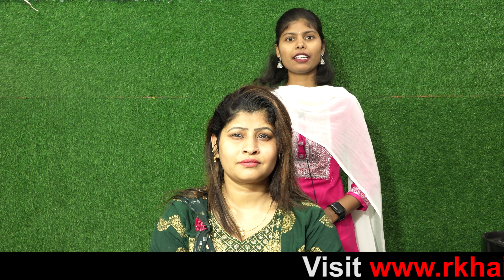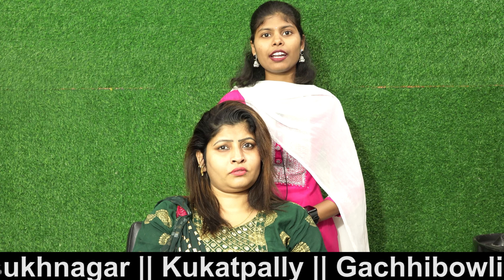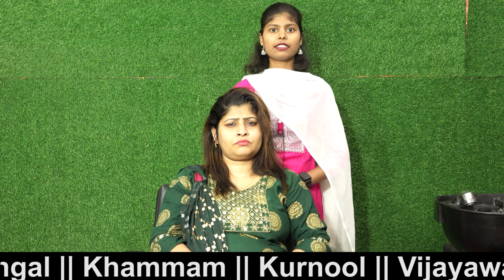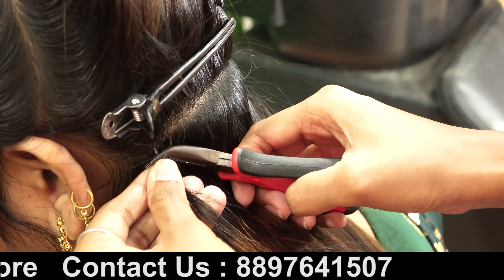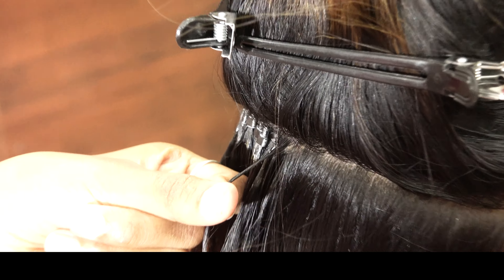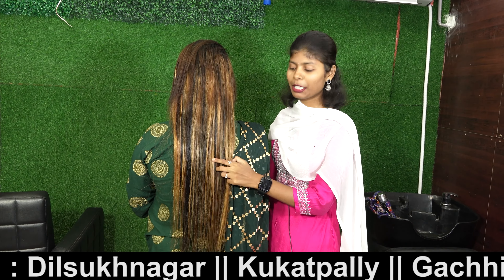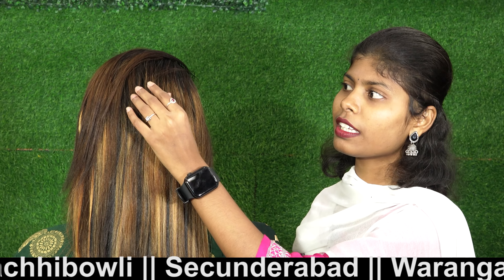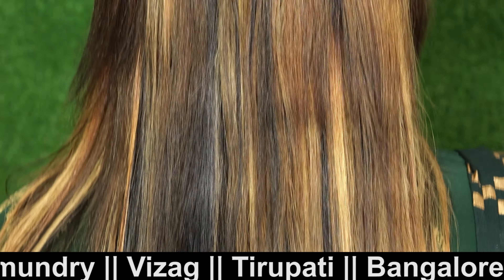Permanent Hair Extensions || Micro Ring Hair Extensions For women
Welcome to RK Hair Studio, Are you ready to elevate your hair game and achieve the luscious locks you've always dreamed of? Look no further – our latest video is all about Permanent Hair Extensions for Women!

🔥 In this video, we delve into the world of stunning transformations as we explore the benefits and secrets behind permanent hair extensions. Whether you desire length, volume, or a splash of color, we've got you covered!

👩‍🦰 Discover the magic of permanent hair extensions:
✨ Instant Length: Say goodbye to waiting for your hair to grow! Our extensions provide immediate length, allowing you to switch up your hairstyle in a matter of hours.
✨ Effortless Volume: Thin hair, be gone! Experience the boost in volume and thickness that will leave you with a mane that turns heads.
✨ Endless Styling Options: From sleek and straight to bouncy curls, permanent extensions offer versatility in styling, empowering you to express your unique personality.

🌈 Why choose permanent extensions?
1️⃣ Low Maintenance: Enjoy the convenience of waking up with flawless hair every day. Our extensions require minimal upkeep and can withstand various styling techniques.
2️⃣ Natural Look and Feel: Worried about looking artificial? Fear not! Our high-quality extensions blend seamlessly with your natural hair, providing a natural look and feel.
3️⃣ Long-lasting Beauty: Invest in long-term beauty! Permanent extensions can last for several months with proper care, ensuring you enjoy your gorgeous locks for an extended period.

🛍️ Ready to take the plunge? Check out our recommended brands and methods for achieving the perfect permanent hair extensions. We'll guide you through the process, sharing tips and tricks for a flawless application.

Join us on this exciting journey to rediscover your confidence and embrace the beauty of permanent hair extensions. Your dream hair is just a click away! 💁‍♀️💖